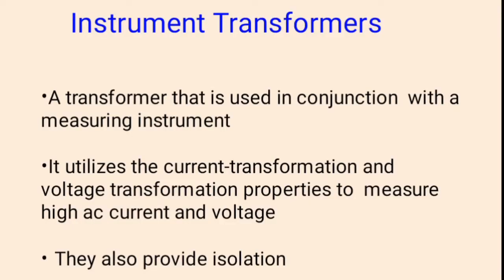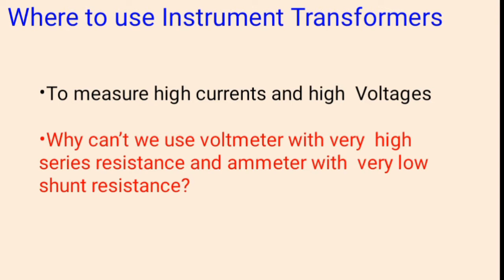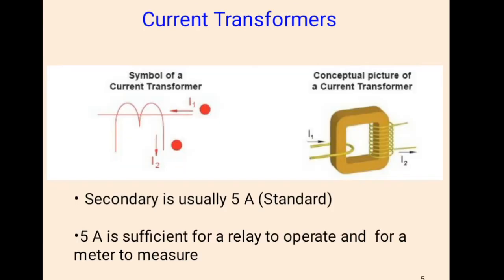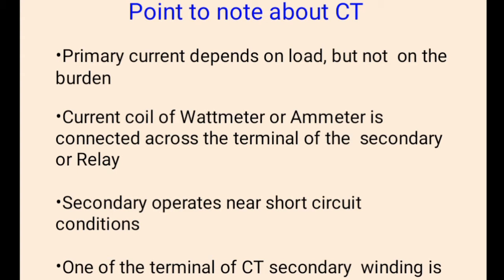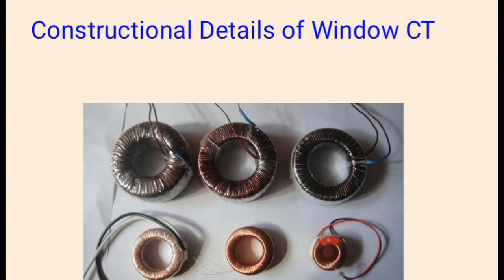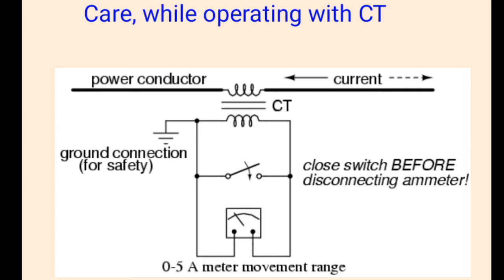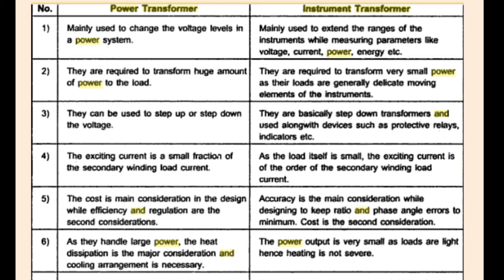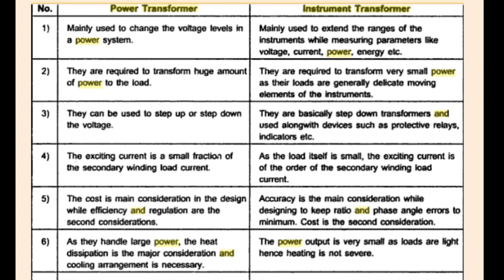what are instrument transformers | Differences between CT Vs PT | care with CT | by Reddaiah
what are instrument transformers | Differences between CT Vs PT |  never operate CT secondary with open circuit  why? |  Reddaiah

In this video, What are instrument Transformers, difference between the CT and PT explained.

why the CT secondary never open circuit?

source : internet & wikipedia

E-learning platform for
Engineering students...

Instrimentation

Power electronics

Tech- Horror story